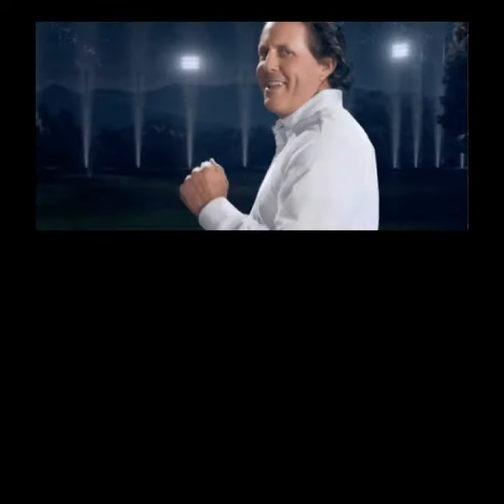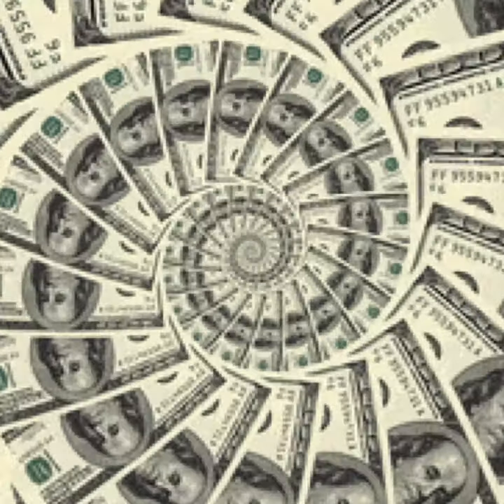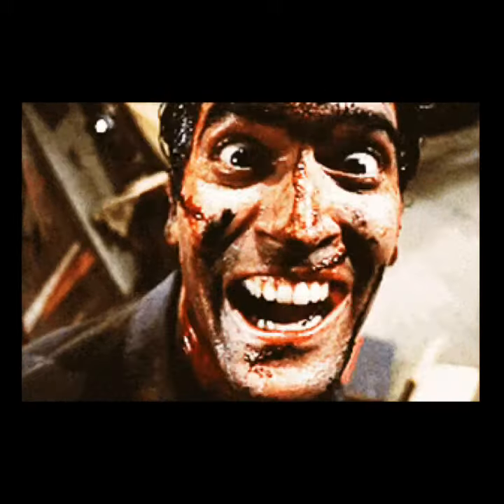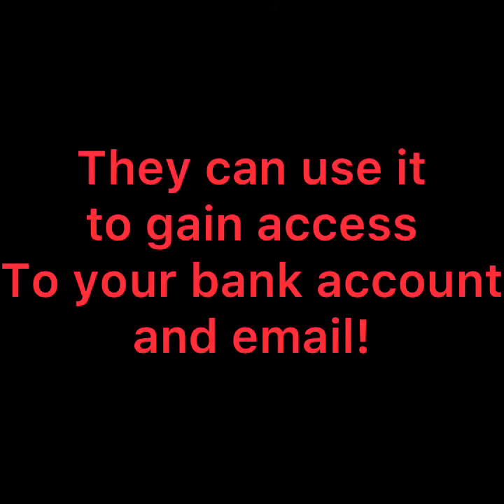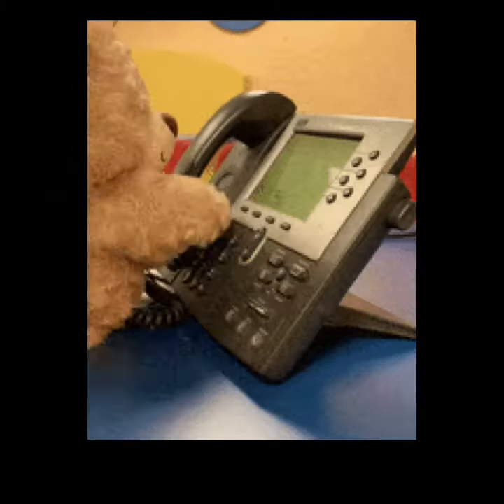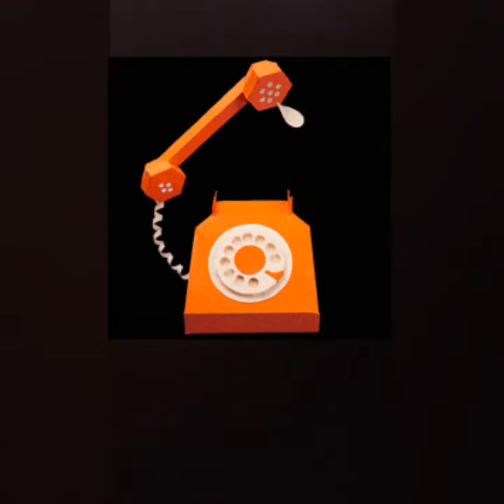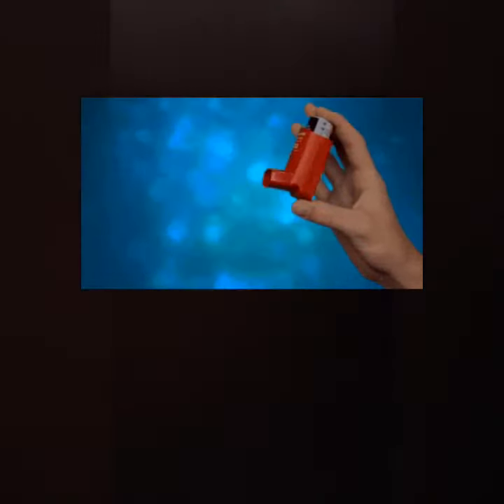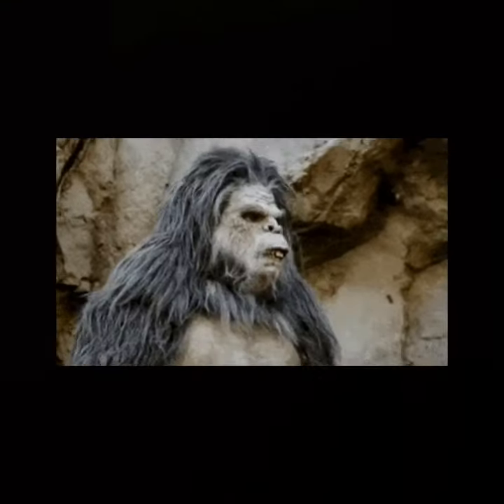How to deal with phone scammers - lesson 5 spelling